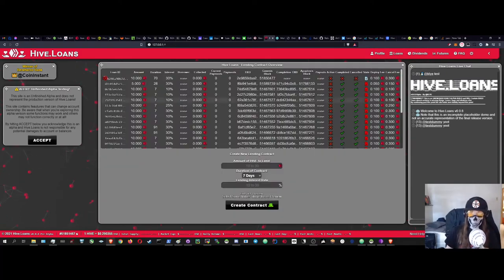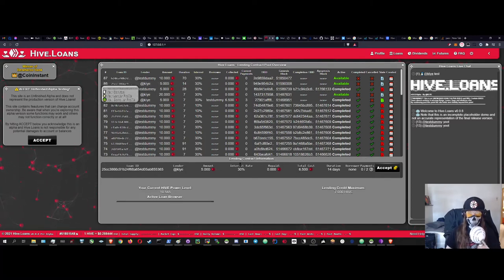Hive.Loans v0.0.8 Pre-Alpha Demo Walkthrough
KLYE speaks a bit about the current state of the Hive.Loans project.